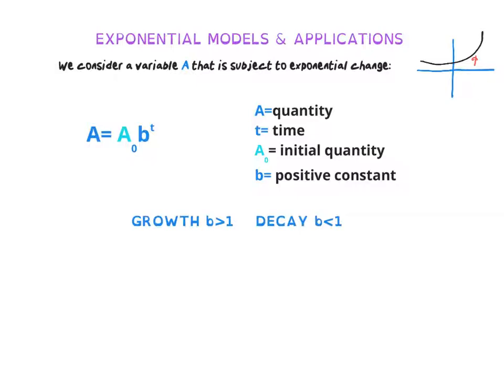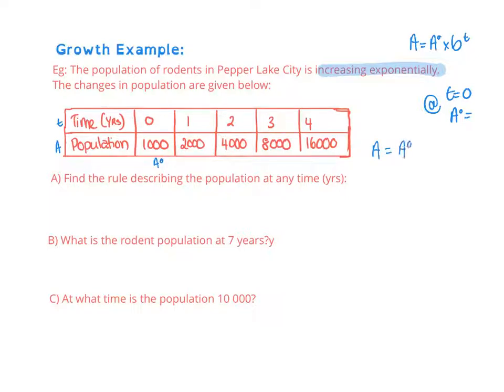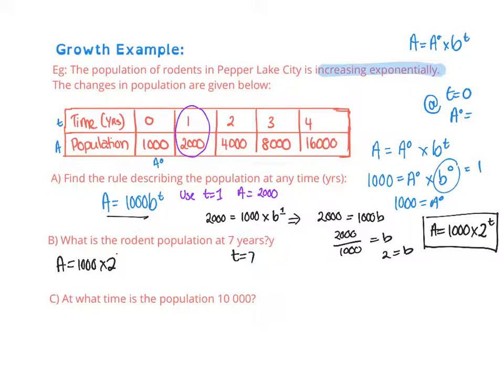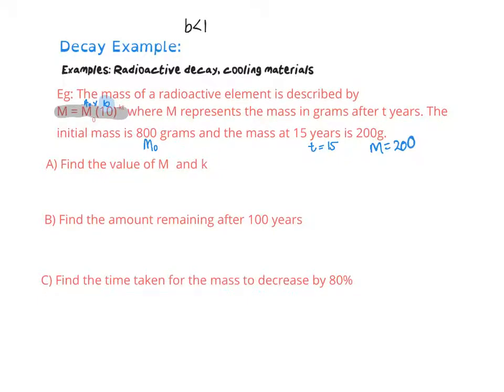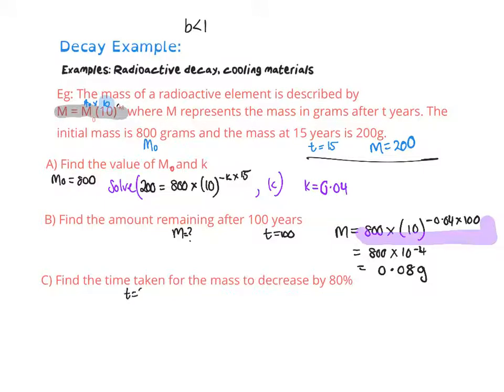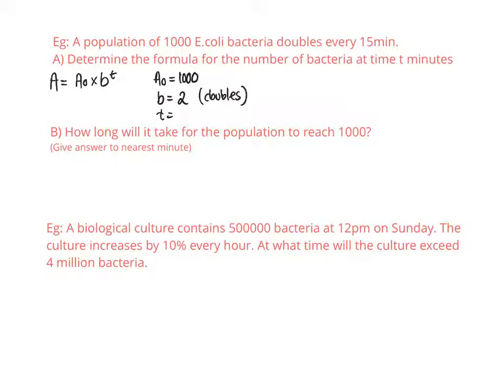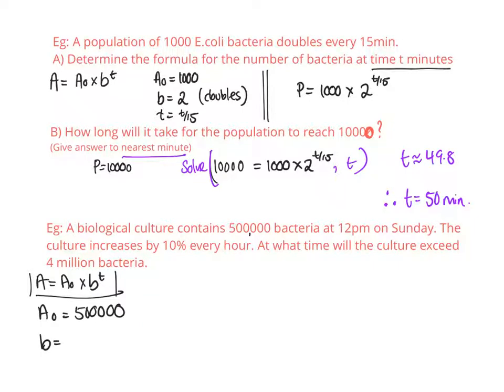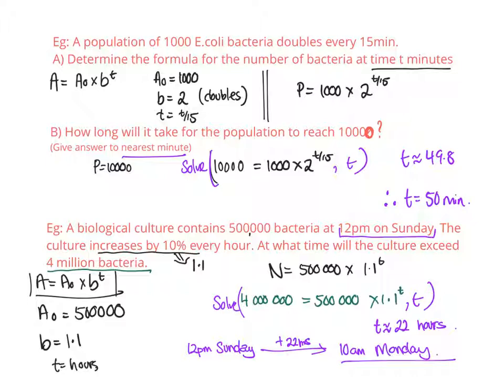YR 11 METHODS EXPO & Logs 7